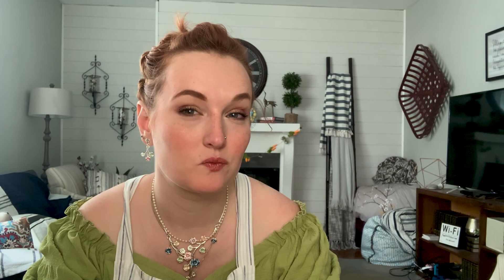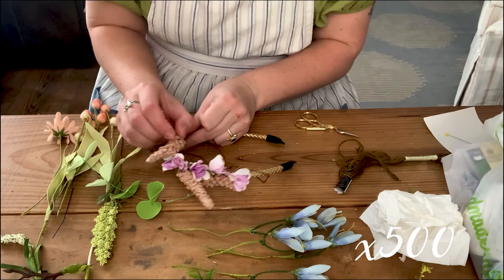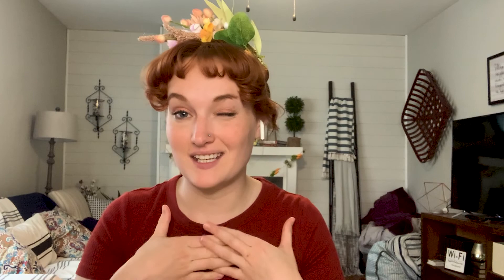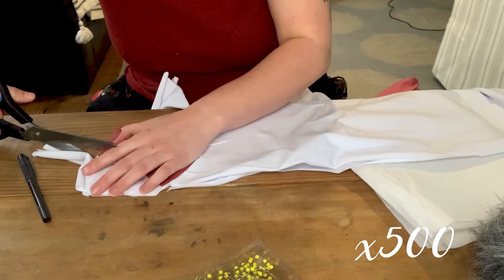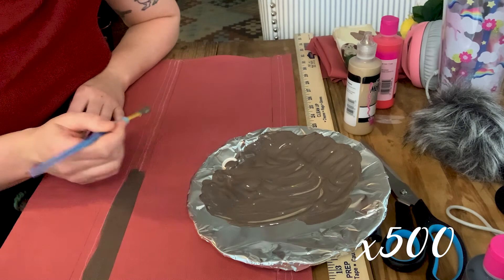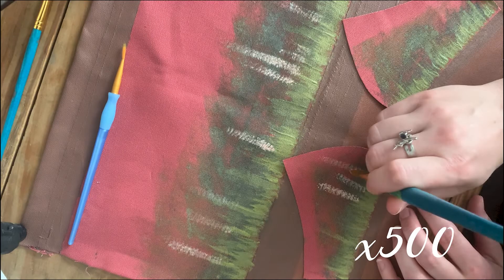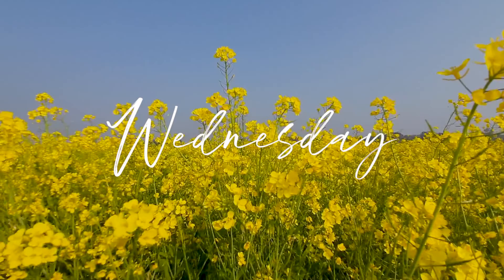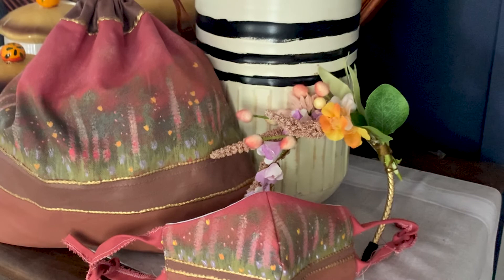Renaissance Festival Begins! DIY Ren Faire Accessories for 2021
Y’all! It’s mostly-safe to go to renaissance festivals now! So, we have planned two to make up for last year.

Because of that, it’s the start of ren faire crunch 2021. Because of course I’ve bitten off more than I can chew, have you met me?

Anyways, we’re starting off easy with accessories. Because our first faire is this weekend and I need something to hold my sunscreen! I am after all… *pasty.* So, in this video I made a flower crown, a bag, and a matching mask! Because this is 2021 and even though we’re vaccinated we’re going to be as safe as possible!